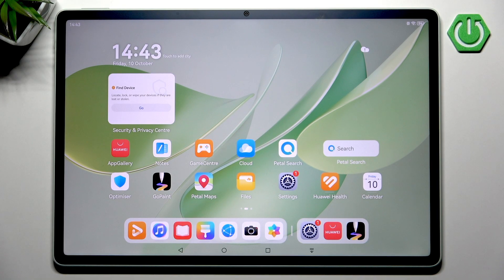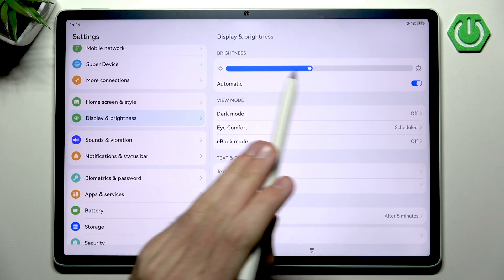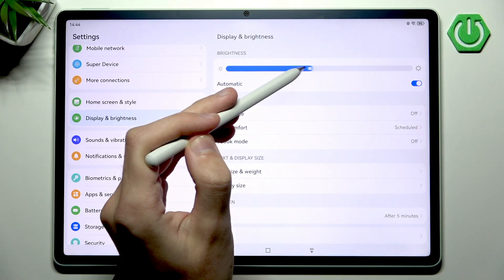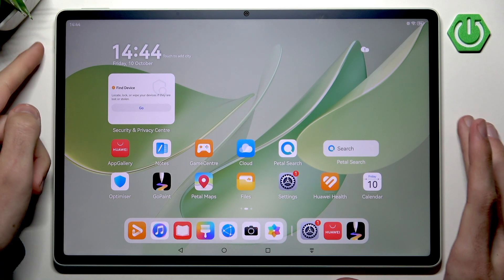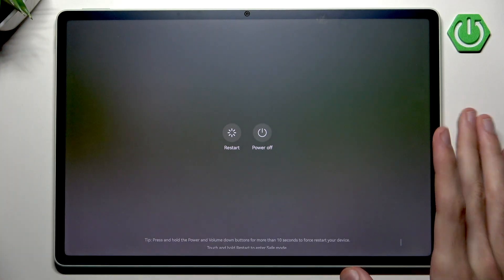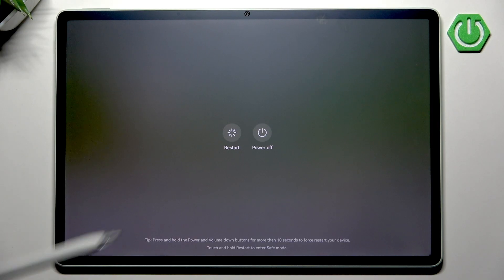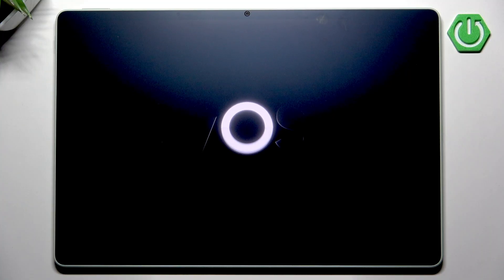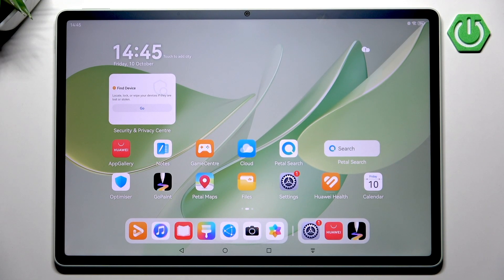HUAWEI MatePad 12 X (2025) – How to Fix Auto Brightness Not Working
If the auto brightness feature is not working on your HUAWEI MatePad 12 X (2025), this video will help you solve the problem quickly and easily. We’ll show you step-by-step how to check if auto brightness is enabled in your settings, how to toggle the feature on and off, and what to do if it still doesn’t work. You’ll also learn how restarting your HUAWEI MatePad 12 X can help fix auto brightness issues caused by software glitches. Follow these simple instructions to restore automatic brightness adjustment and enjoy a better viewing experience on your tablet.

How to fix auto brightness not working on HUAWEI MatePad 12 X (2025)?
How to enable or disable auto brightness on HUAWEI MatePad 12 X (2025)?
Why is auto brightness not adjusting on my HUAWEI MatePad 12 X (2025)?

0:00 Introduction
0:06 Check if auto brightness is enabled
0:32 Toggle auto brightness on and off
0:57 Restart your HUAWEI MatePad 12 X
1:44 Wait for device to reboot
2:01 Confirm auto brightness is working